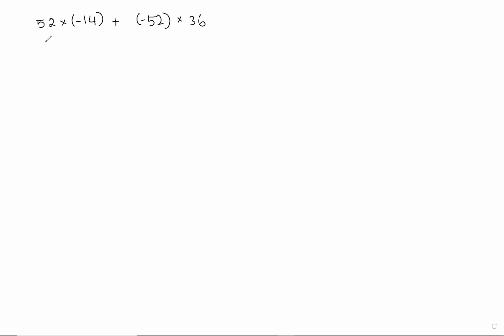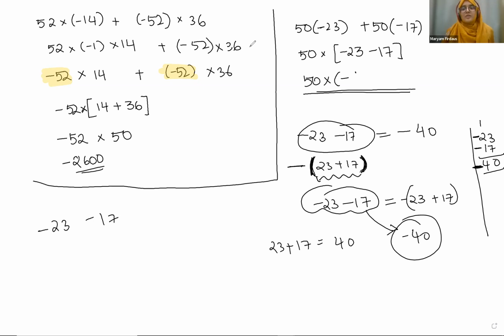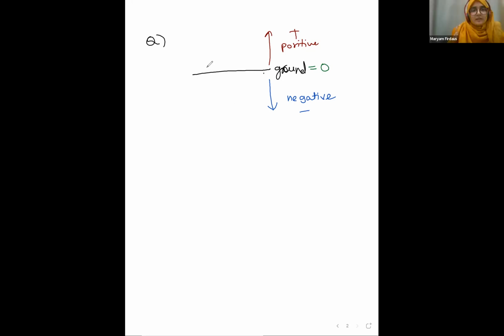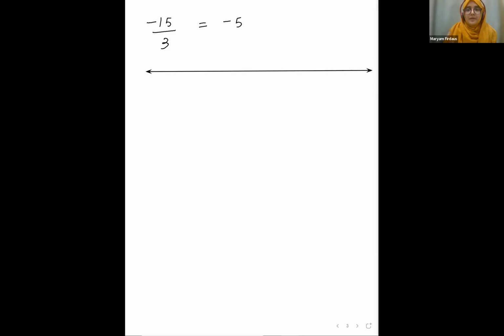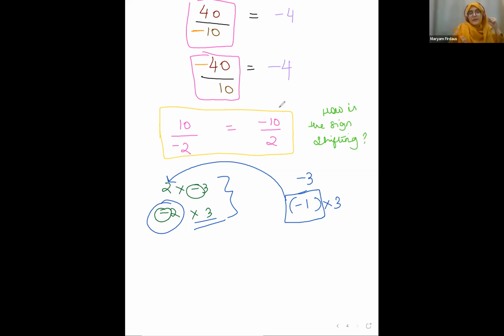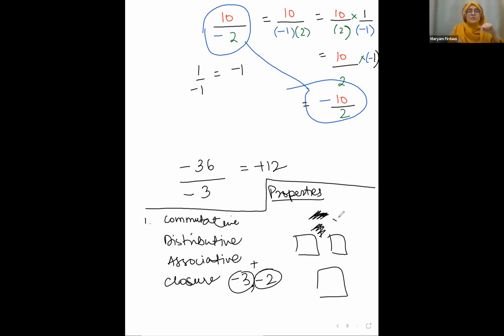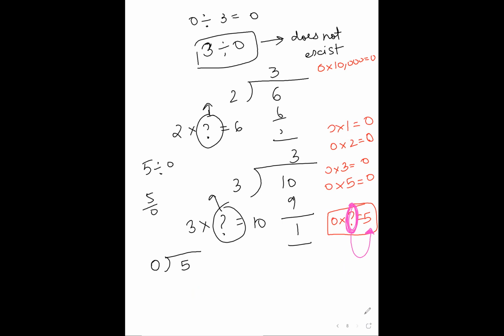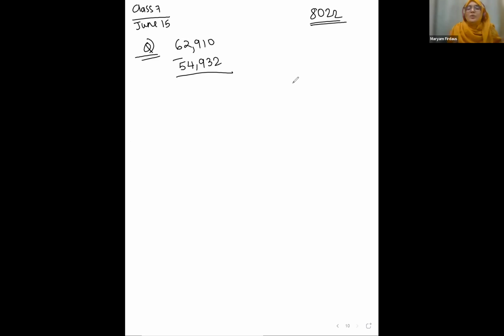Learnivio | Mathematics | Lect 8 | 7th Class |15-06-2022